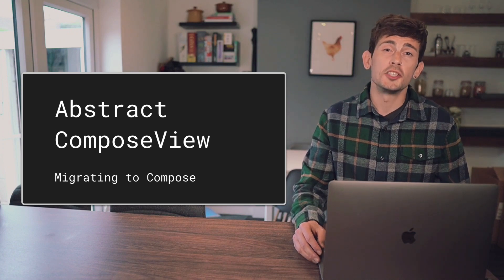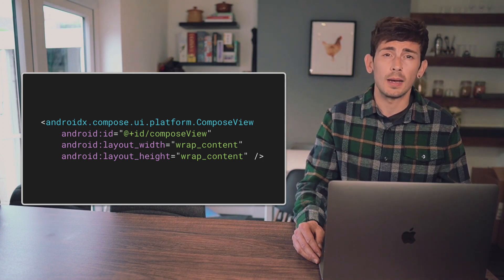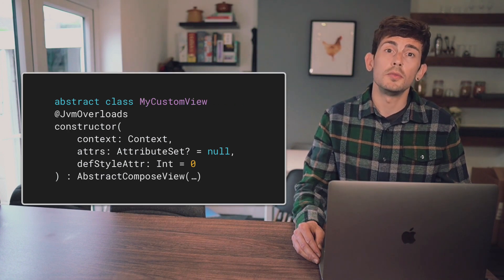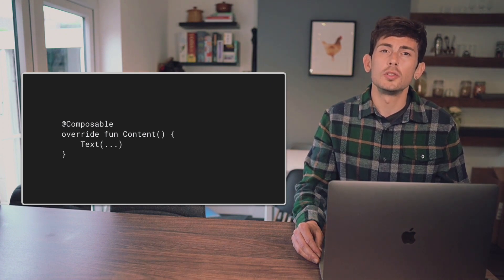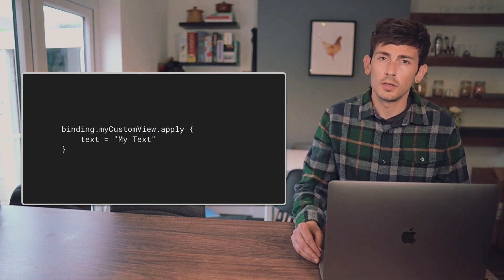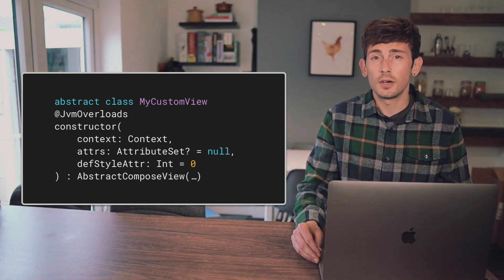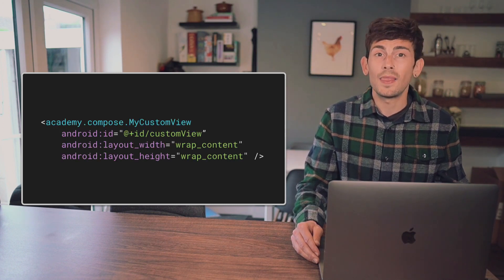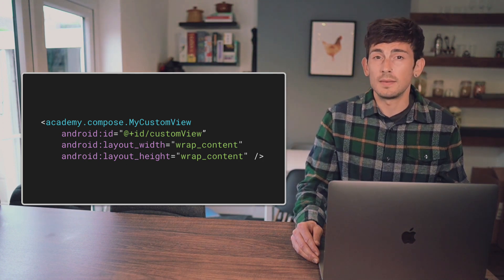Migrating to Compose: AbstractComposeView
When migrating to Compose, it's likely that you won't be converting all of your app in one go. To help with your migration, check out the AbstractComposeView, allowing you to use Composables in the form of an Android Custom View directly inside of existing Android layouts.